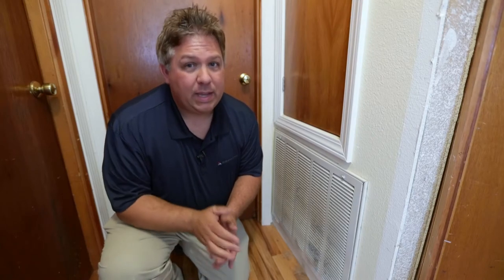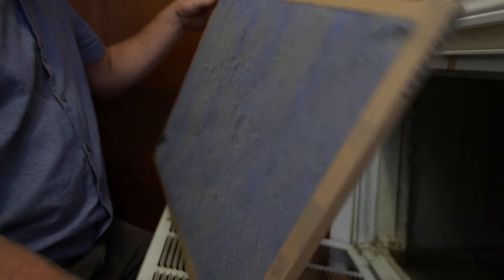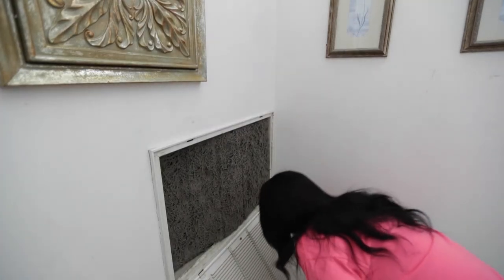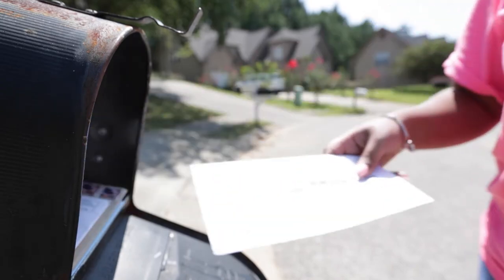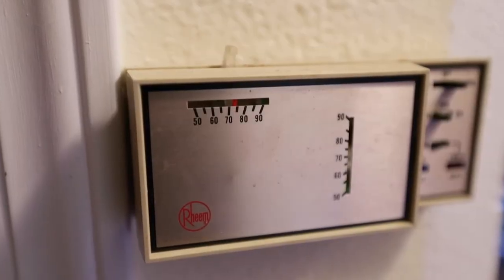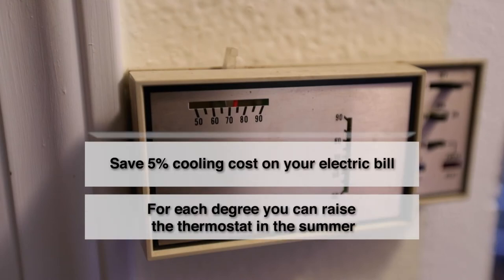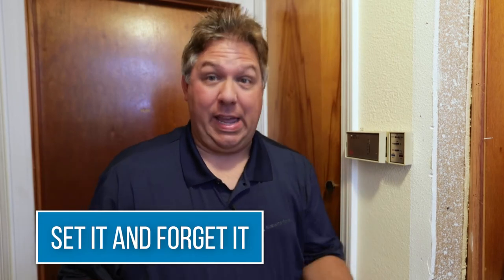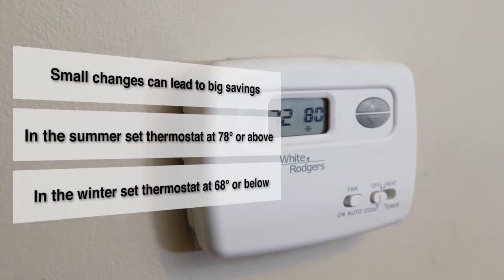How To Easily Conserve Energy At Home With Heating and Cooling Practices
This video explains how to use heating and cooling practices to conserve energy at your home.

If you still need help, learn more about energy savings

Alabama Power Company is dedicated to helping you save energy and money. Learn more ways to be energy efficient by following our simple tips